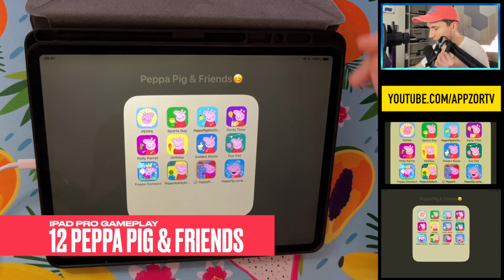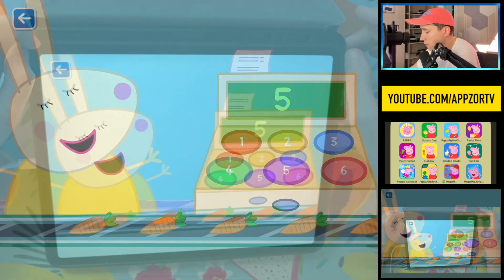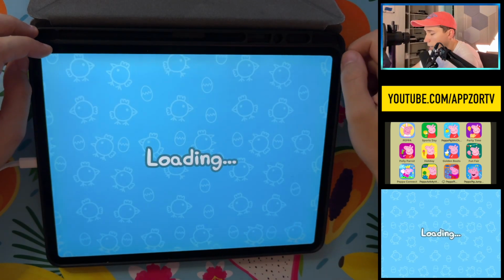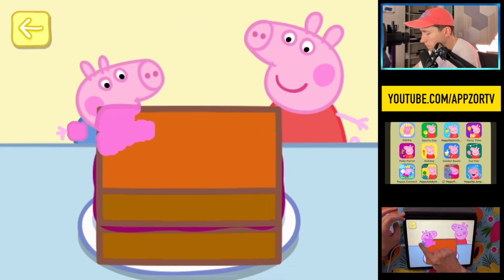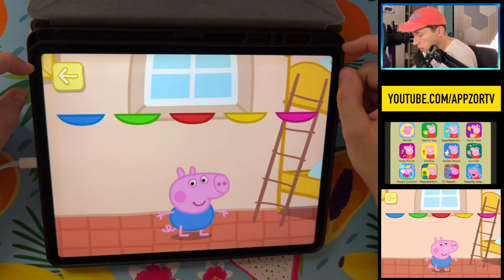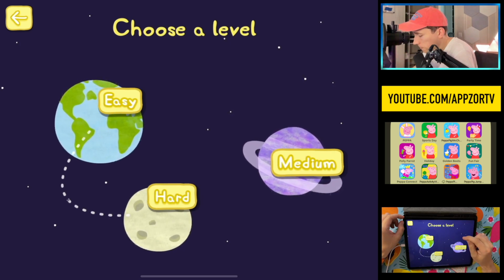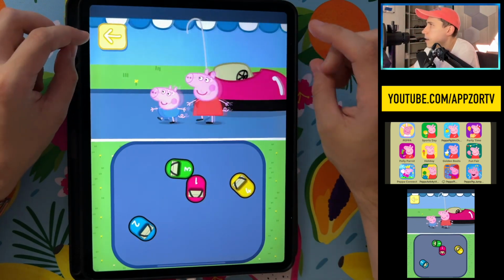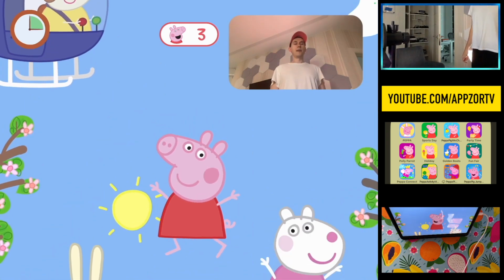Peppa Pig World,Peppa Pig | Sports Day,Peppa Pig | Happy Mrs Chicken,Peppa Pig | Party Time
Peppa Pig Mobile Games Timecodes:

00:00 12 Peppa Pig & Friends
00:08 Peppa Pig World
06:02 Peppa Pig | Sports Day
09:05 Peppa Pig | Happy Mrs Chicken
12:04 Peppa Pig | Party Time
15:49 Peppa Pig | Polly Parrot
19:29 Peppa Pig | Holiday Adventures
23:50 Peppa Pig | Golden Boots
28:23 Peppa Pig | Fun Fair
30:50 Peppa Pig | Connect
33:20 Peppa Pig | Activity Maker (No Connection)
33:45 Peppa Pig | Seasons (NoT Starting)
33:55 Peppa Pig | Jump & Giggle